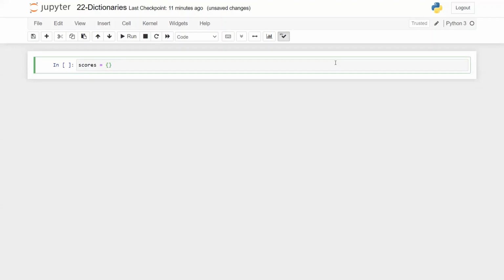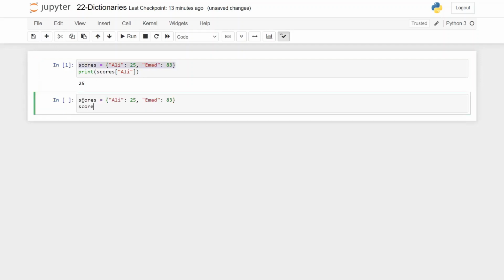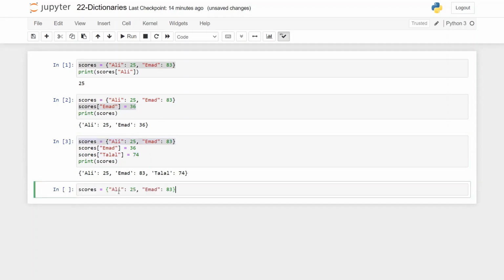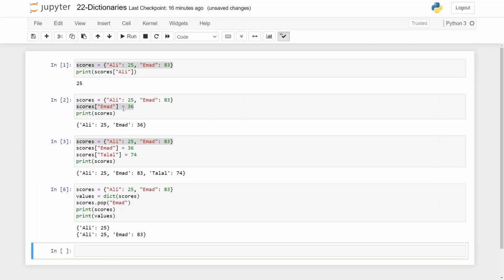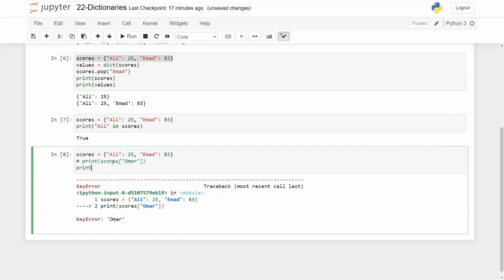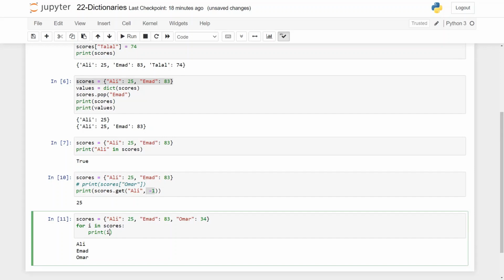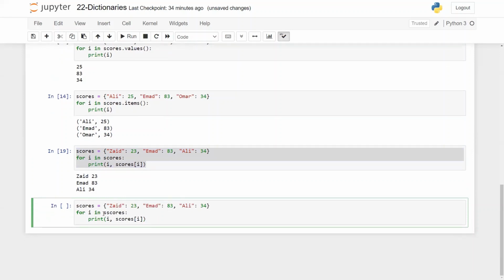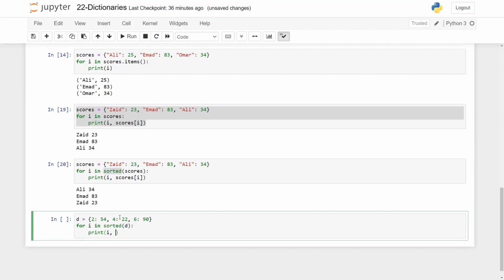Introduction to Programming Using Python: 22: Dictionaries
modify values
add key, value pair
pop
dictionaries reference and copying dictionaries
membership test
get value
dictionary traversal
sorted function
values and items methods